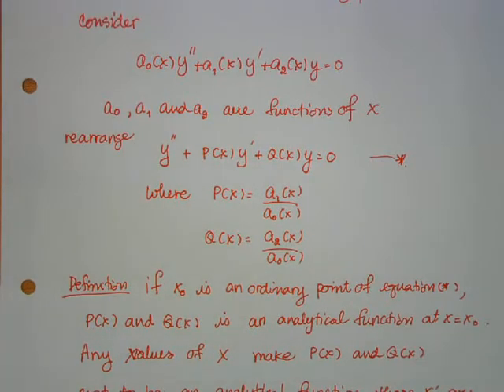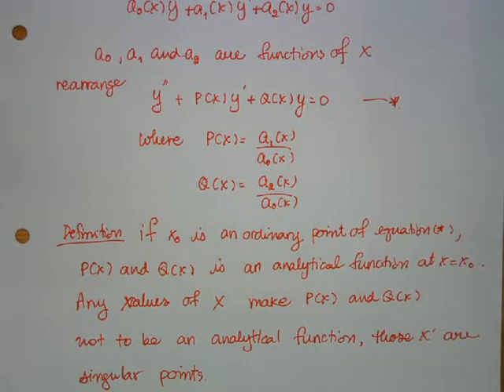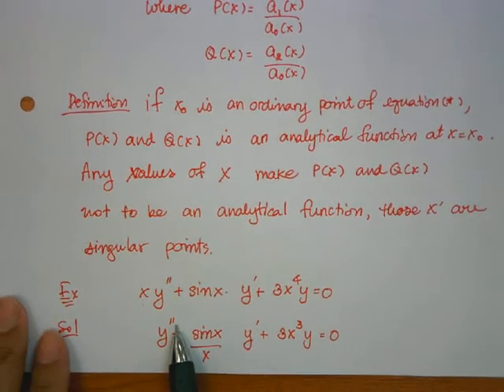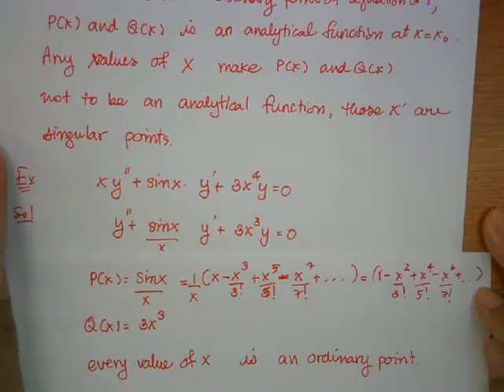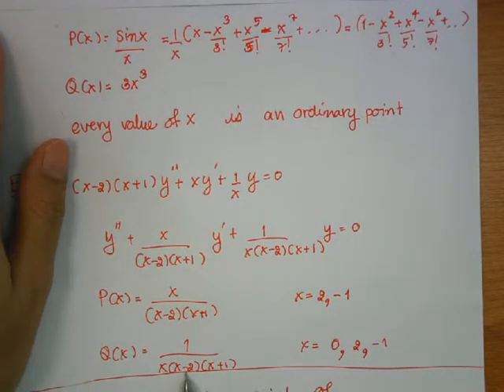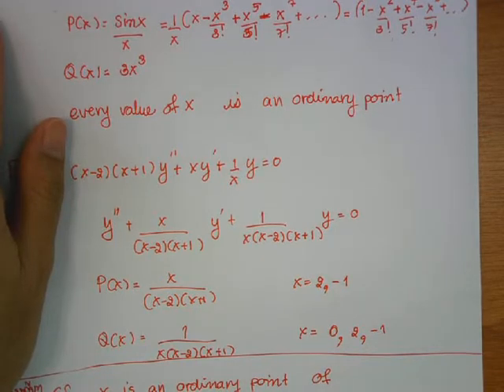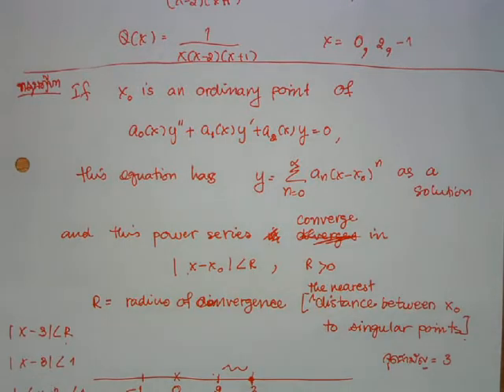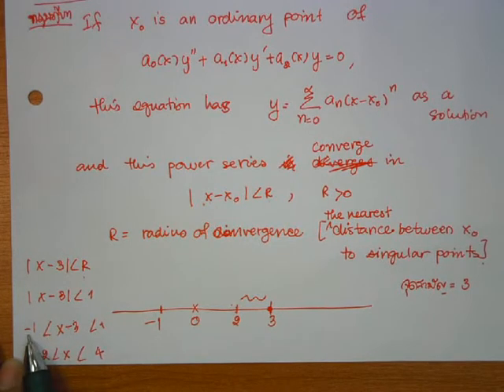akkarat adv math56eng 12-5 power series5